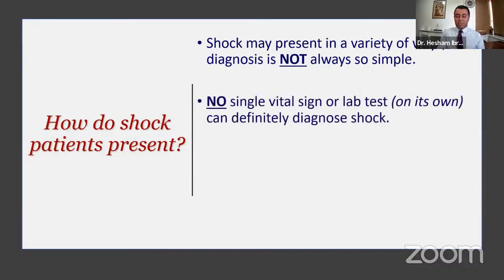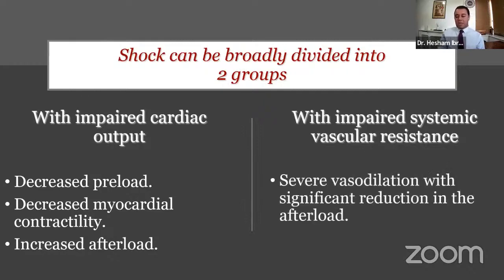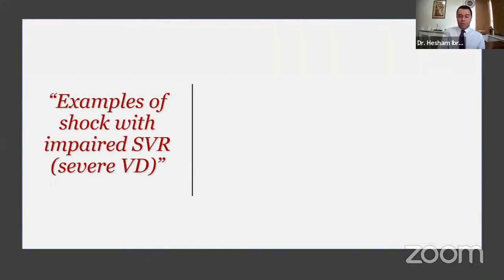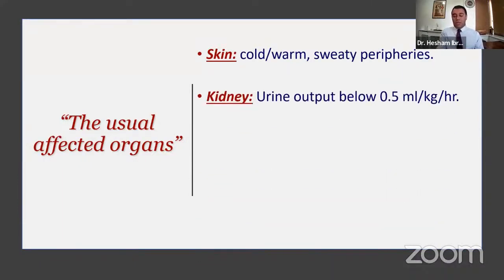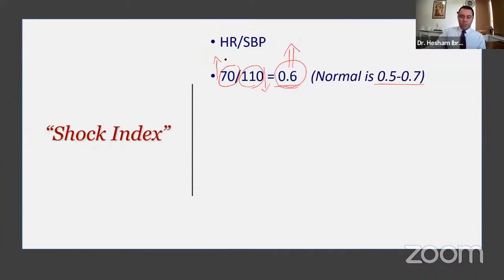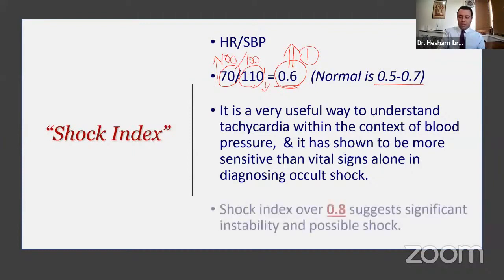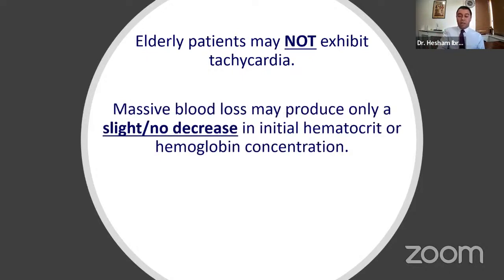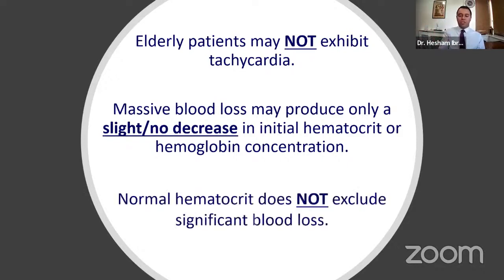Undifferentiated Shock (Part 2), Shock recognition & types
This is my recorded talk in the Saudi German Hospital (SGH) Emergency Medicine International Symposium that was held virtually on the 9th & 10th of February 2022.

In this talk, shock was covered from different angles, with a special focus on diagnosis & management in ED. There has been also a very interesting case discussion at the end.

In this part, we will cover the shock recognition & types.

Thanks to organising committee of the symposium for allowing me to share this here & I really hope you find this useful.

Hesham